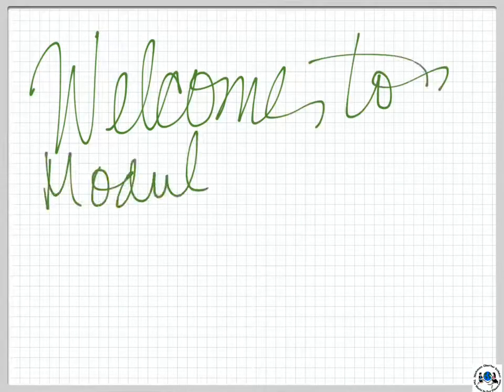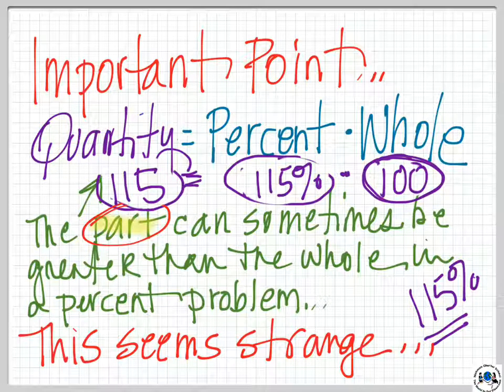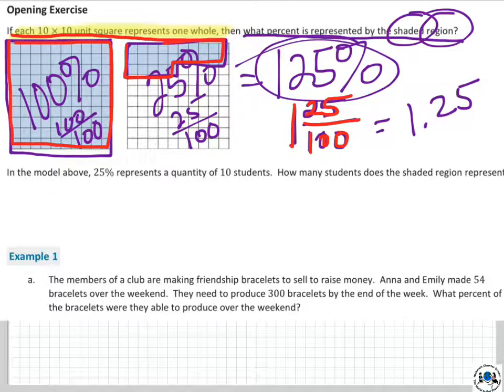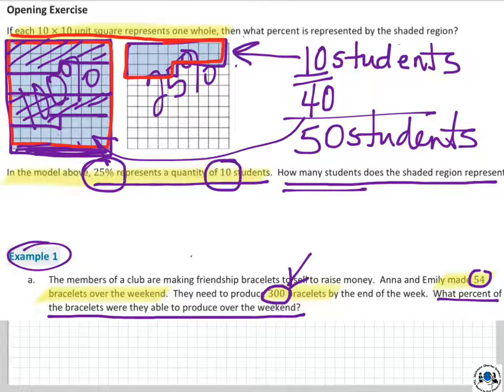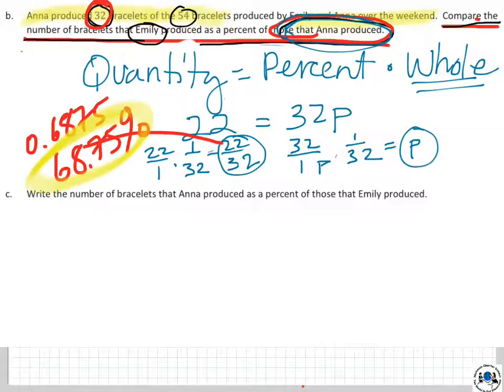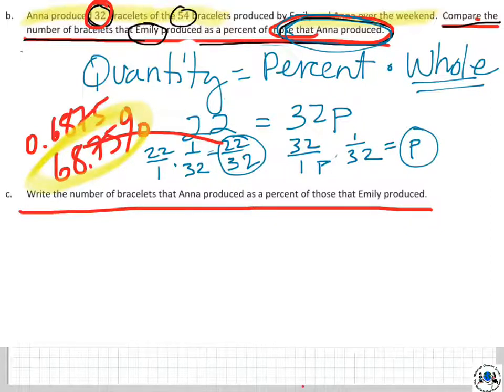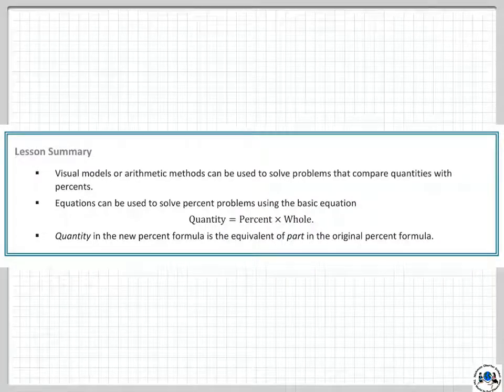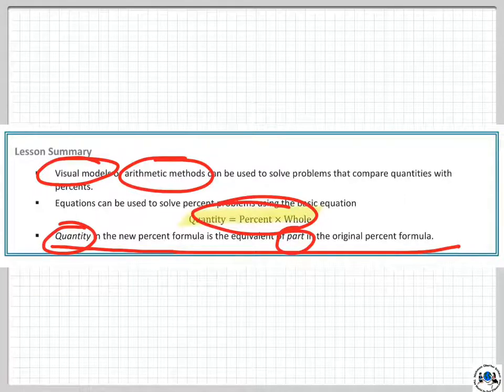module four lesson 3